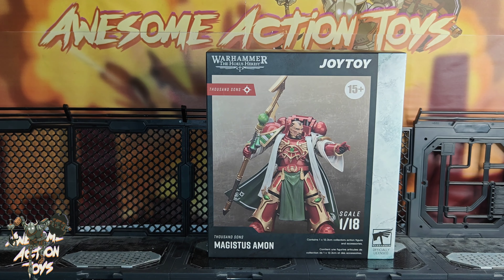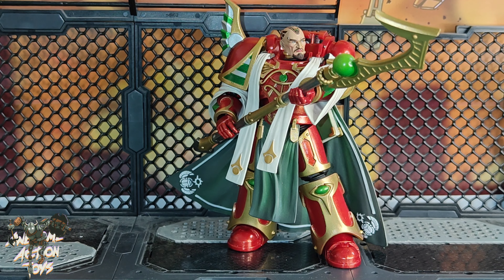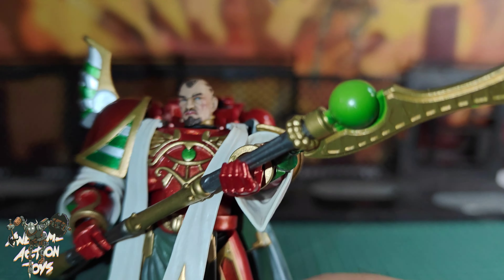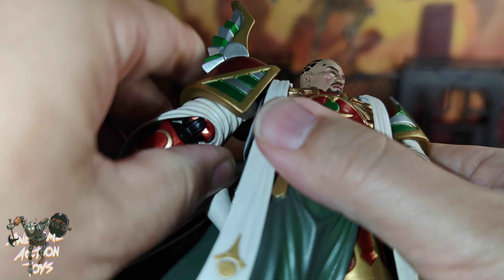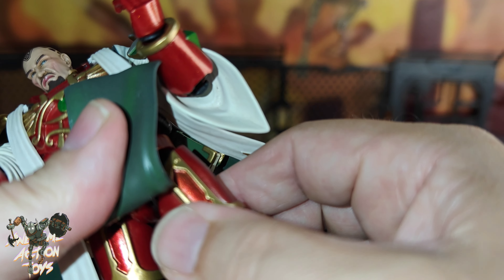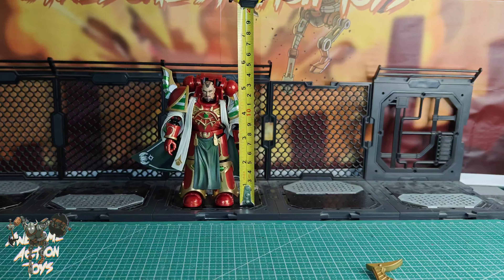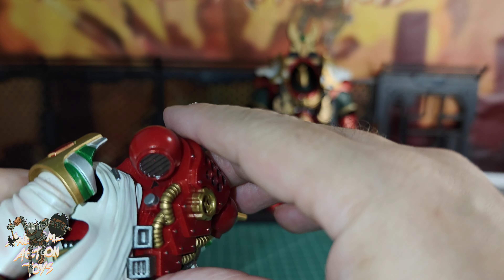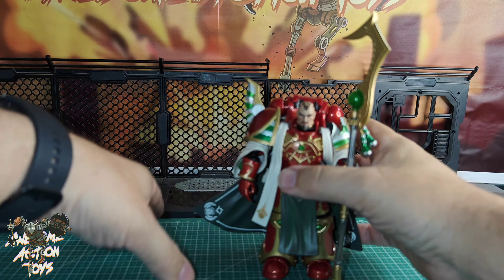Warhammer The Horus Heresy Thousand Sons Magistus Amon 1:18 scale action figure by Joytoy.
A nice Warhammer The Horus Heresy release.  Thousands Sons Magistus Amon looks like ming the merciless! Get your 1:18 scale action figures and others from the toy discount links and codes below.

Timestamps
00:00 intro
00:16 box
00:52 1st look
01:06 accessories
02:02 close look
03:18 articulation
05:58 size
06:20 comparison